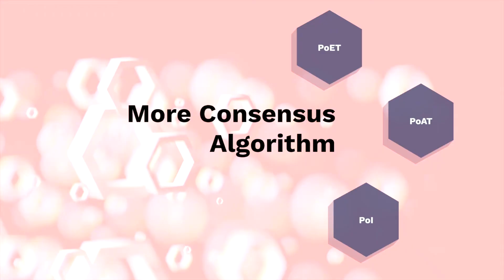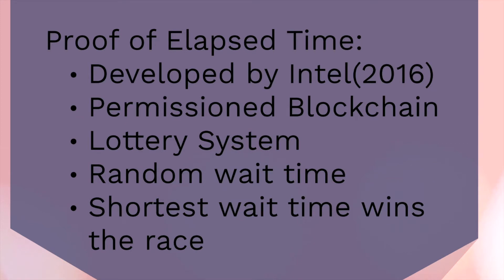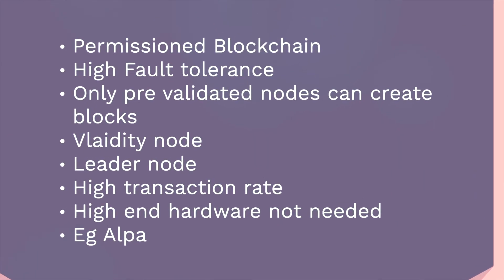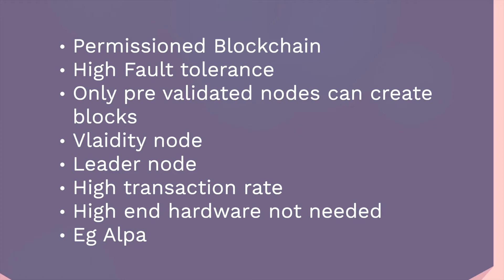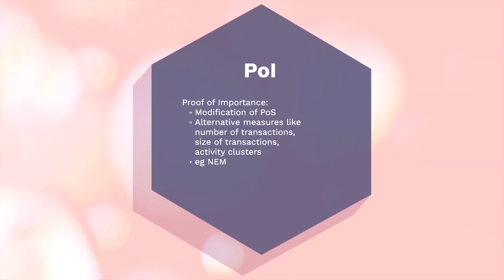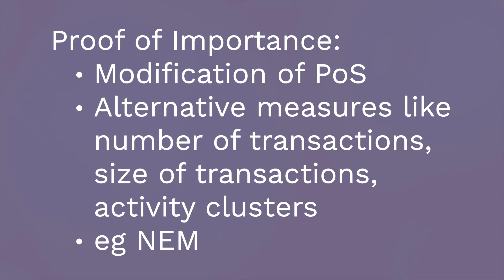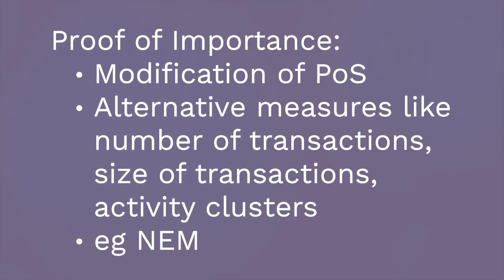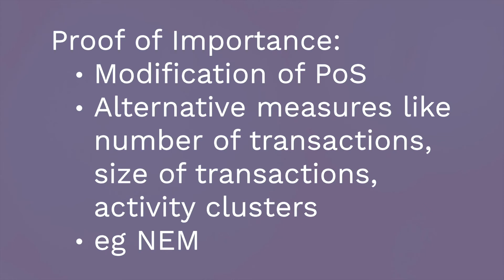More Consensus Mechanism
Consensus Mechanism like Proof of Elapsed Time, Proof of Importance,Proof of Authority